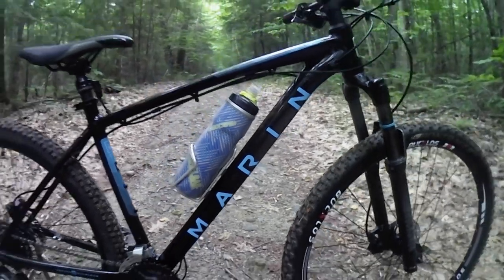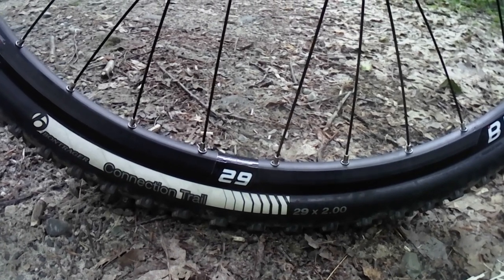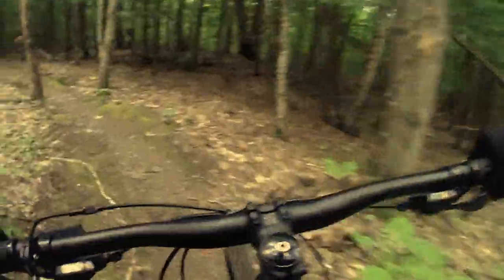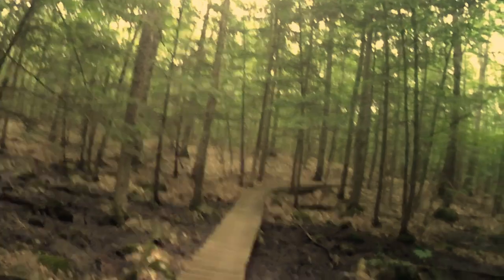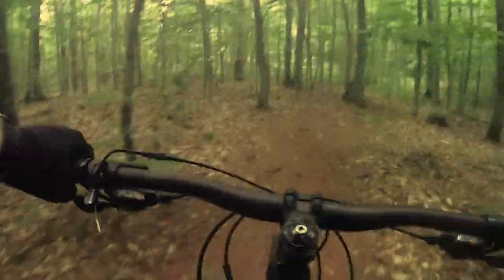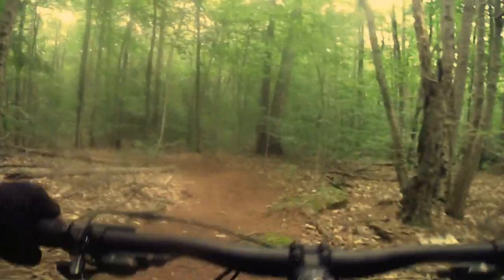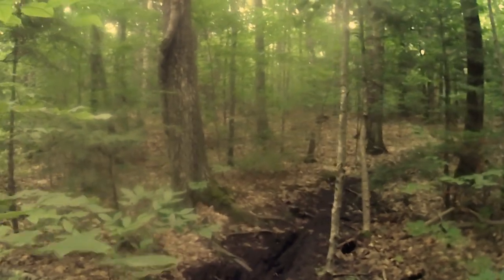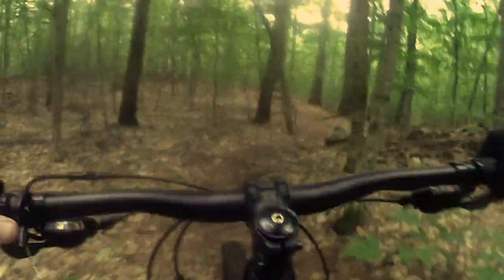Is It A Party In The Front? Or The Back? Marin Eldridge Grade 1 Mullet Conversion.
This is my 2022 Marin Eldridge Grade 1, which I bought from my local bike shop  in late 2022.  The Marin is a nice 27.5 hardtail, and I admit that I like the black paint with blue graphics.  Combined with a relatively short stock stem and wide handlebar with a slight rise, it gives a nice upright riding position which I prefer.  I've upgraded the pedals, grips, wheels, and tires and added a dropper seatpost and a Rock Shox Judy Silver TK air fork.

 A few days ago I I decided to convert the Marin to a mullet setup. I had a set of Bucklos 29 inch wheels mounted with Bontrager 29 by 2.0 tires in my spare parts.  So, I figured, why not?  The front wheel did fit, but there was not a lot of clearance.  Even so, I took if for a test ride.  I have to admit, I didn't really feel a big difference I the way the Marin rode.  I know that a lot of folks prefer mullet setups, but frankly, I didn't really see an improvement.  I'm going to put the 27.5 wheel and tire back on, and save the 29 inch wheels for something else.

SPECIFICATIONS
COST:
Initial purchase $684.99 USD, local bike shop
Crank Brothers Stamp 1 pedals, $59.00 USD, local bike shop
Weinmann double wall 27.5 wheels, front $85.99, rear $105.99,
Rockshox Judy Silver TK air fork, $0.00 using VISA rewards points

FRAME:  Series 1 6061 Aluminum,
27.5” Wheels
68mm BB shell
135mm Forged Dropouts
Disc Brake
FRONT SUSPENSION: SR Suntour XCM HLO Disc, 120mm Travel, Hydraulic Lockout, Preload Adjustment
RIMS: Double Wall Alloy
HUB, REAR: Forged Alloy, 6-Bolt Disc, 32H
HUB, FRONT: Forged Alloy, 6-Bolt Disc, 32H
SPOKE, NIPPLES: Black Stainless Steel, Brass Nipples
TIRES: MTB, 27.5x2.25"
DERAILLEUR, REAR: Shimano Alivio, 9-Speed, Shadow Design
DERAILLEUR, FRONT: Shimano Altus, Double
SHIFT LEVER: Shimano Altus 2x9
CRANKSET: Forged Alloy, Steel Chainrings, 36/22T
BOTTOM BRACKET: Sealed Cartridge Bearings, Square Taper
CHAIN: KMC X9
CASSETTE: Shimano HG200, 9-Speed, 11-36T
BRAKE, FRONT: Tektro M275 Hydraulic Disc, 160mm Rotor
BRAKE, REAR: Tektro M275 Hydraulic Disc, 160mm Rotor
BRAKE LEVERS: Tektro M275 Hydraulic Disc
HANDLEBAR: 31.8 Riser, 20mm Rise, 740mm Width
STEM: Alloy, 31.8mm, 45mm
GRIPS: Entity MTB, Closed End
WEIGHT: 35.05 pounds